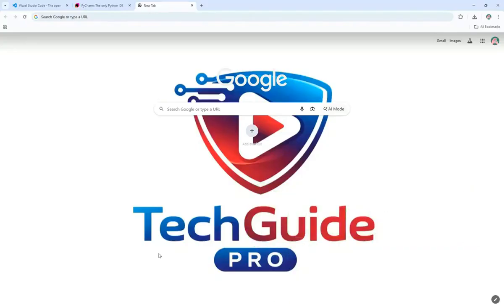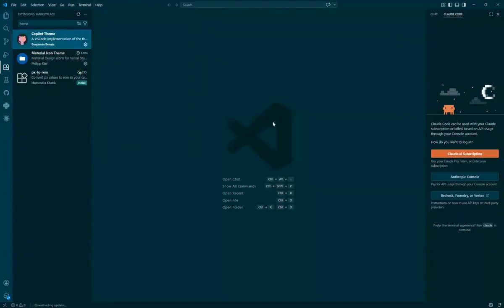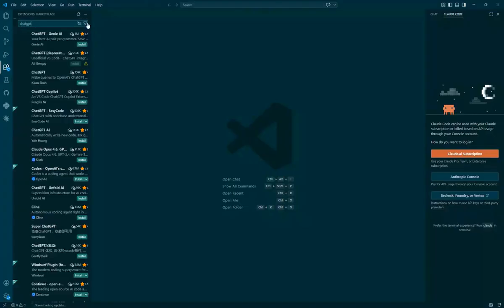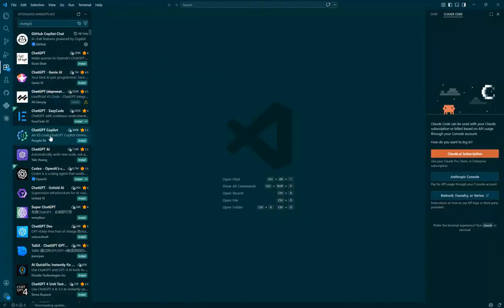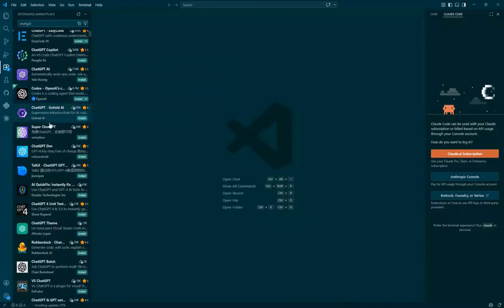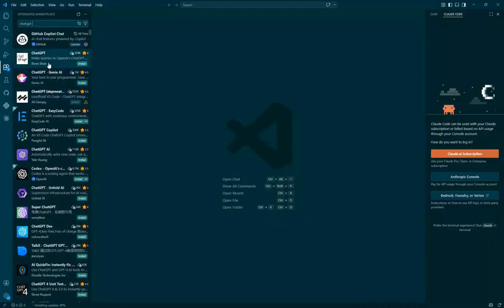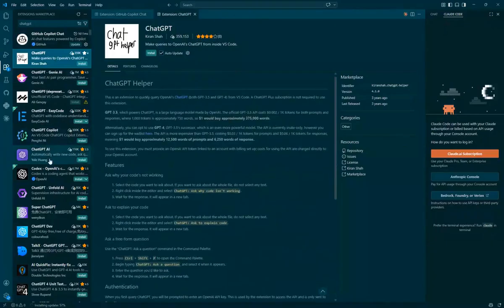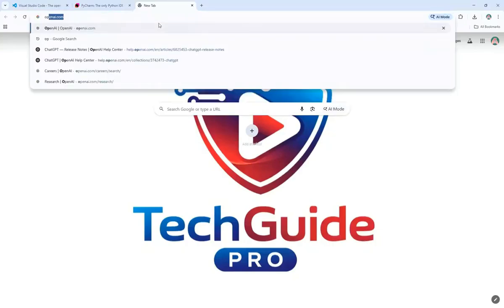How to Use ChatGPT in VSCode - Easy Guide 2026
Learn how to use ChatGPT in VSCode.

In this comprehensive tutorial, you'll discover how to integrate ChatGPT into your Visual Studio Code environment to enhance your coding experience. We’ll cover the essentials of setting up the ChatGPT extension, utilizing AI-powered code suggestions, and leveraging natural language processing to improve your coding efficiency. By the end of this video, you'll be equipped to harness the power of AI for coding tasks, making your development process smoother and more productive.